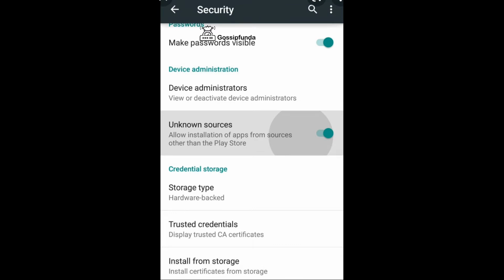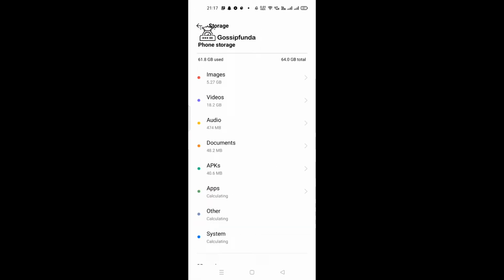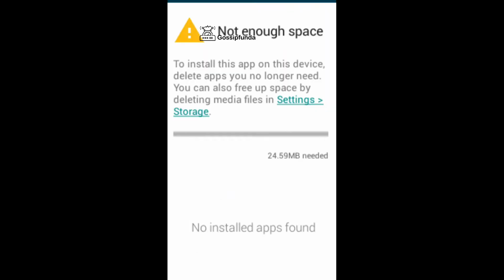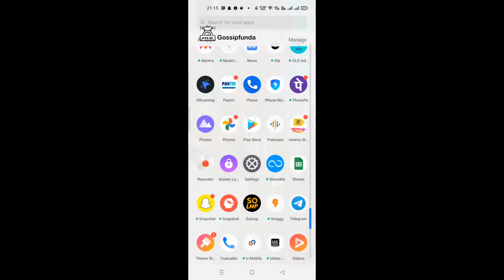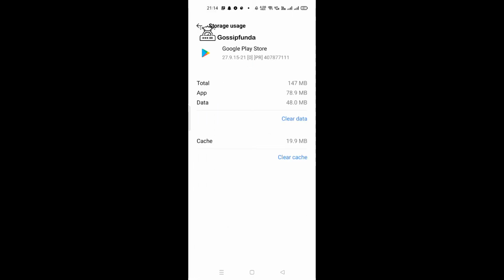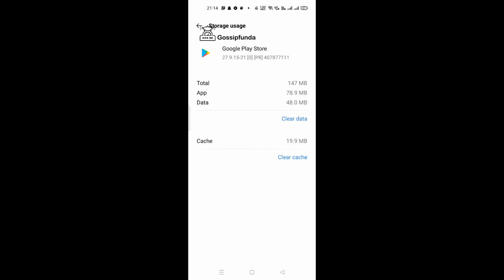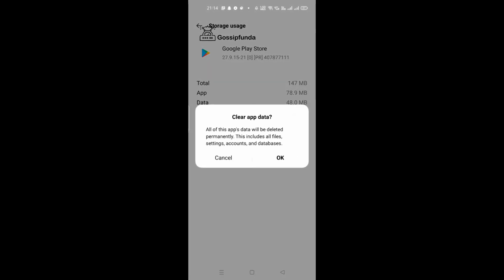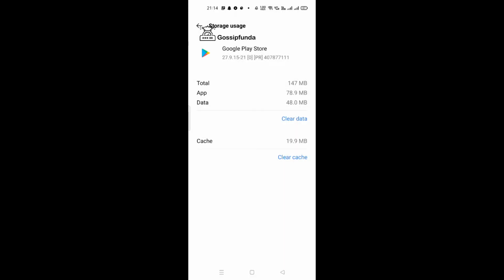How To Fix Android app Not Installed 2022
1. Link to the short in question
2. Link to your YouTube channel (for ownership verification)